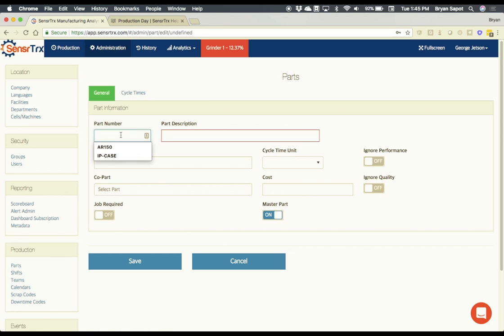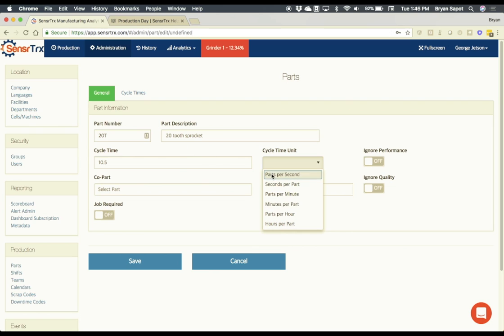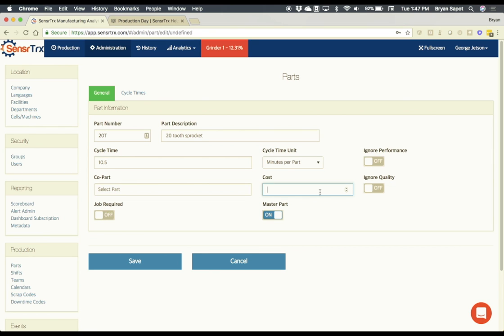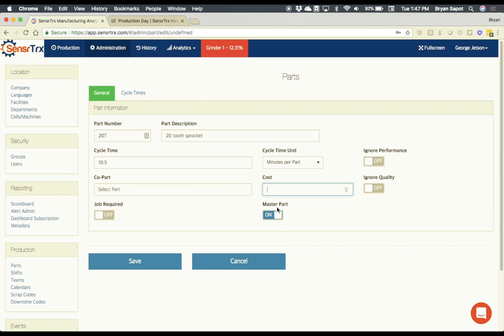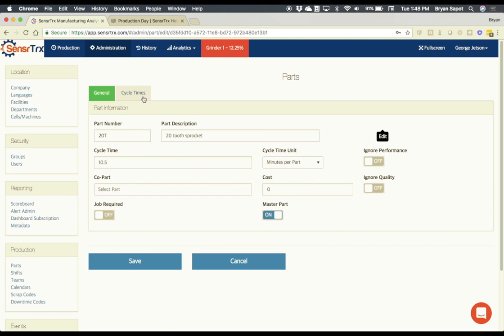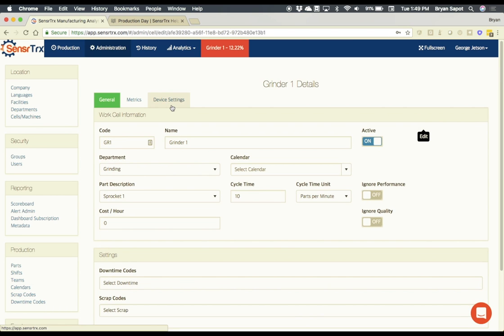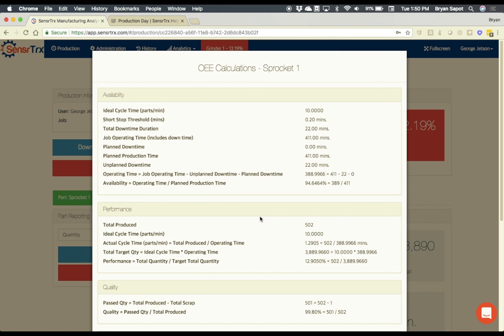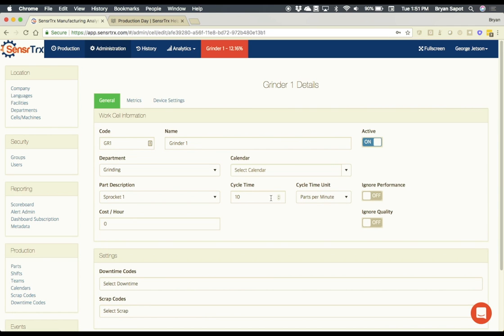Cycle Time Hierarchy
This video is about Cycle Time Hierarchy